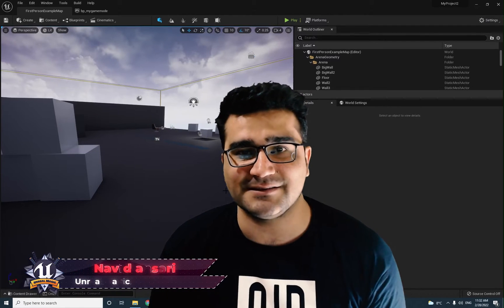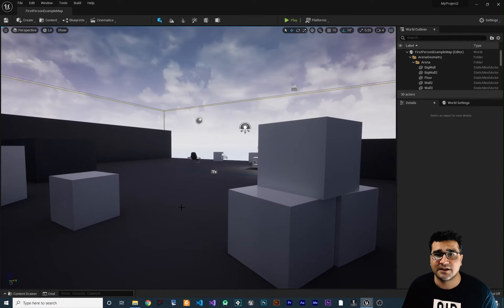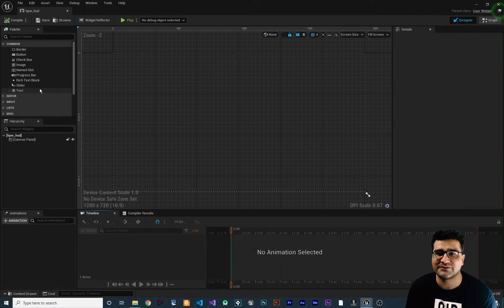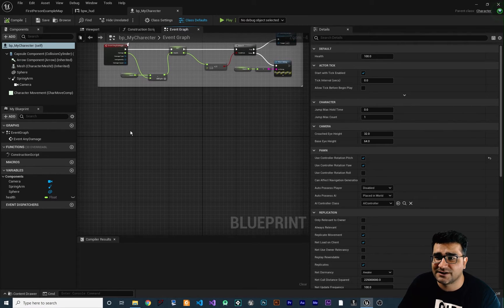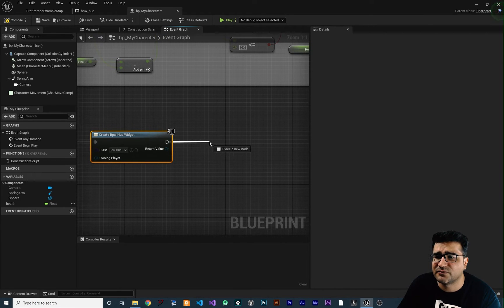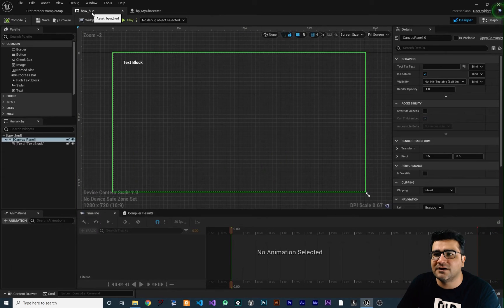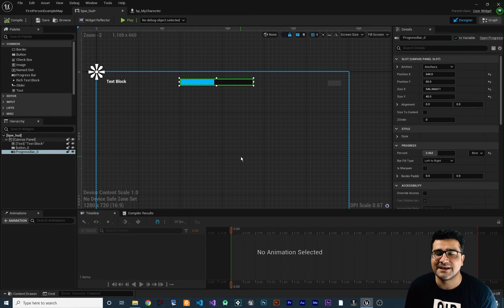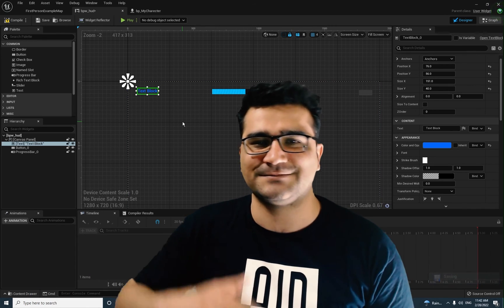Unreal engine 5 beginner gui design introduction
GUI Design in unreal engine 5 cant be easier than this
so lets learn together

timecodes:
0:00 intro
0:20 old way of designing gui in unreal engine 5
1:03 use widget class blueprint for gui and hud design
1:58 add text widget to widget class
2:12 create widget blueprint and add it to viewport